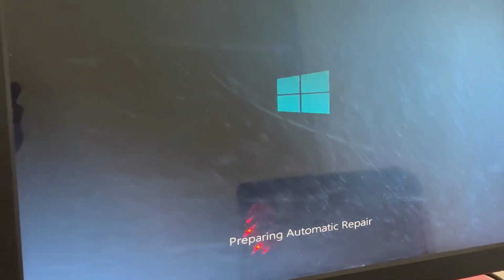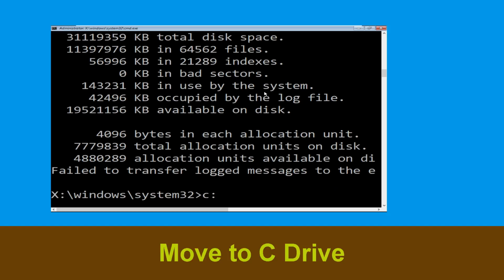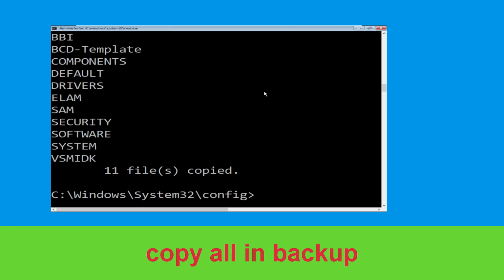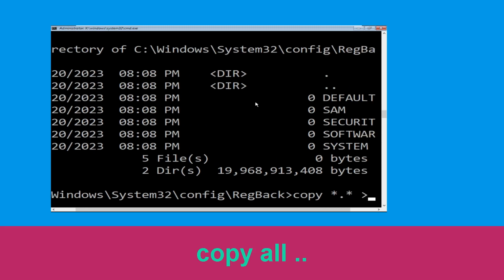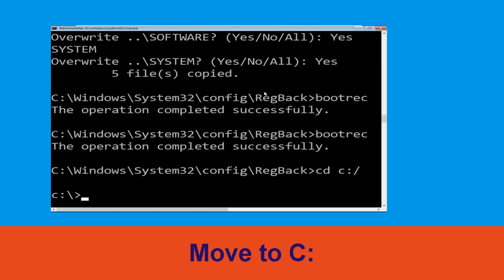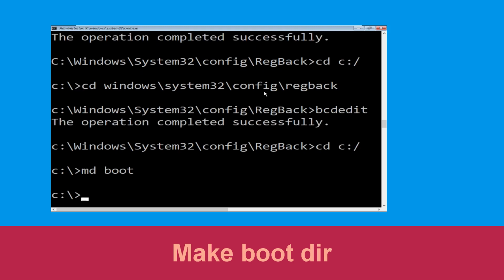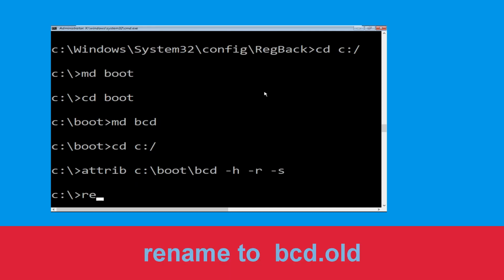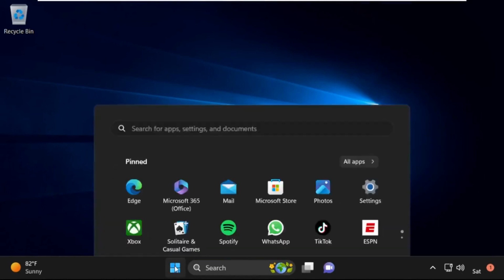0x00000124 WHEA_UNCORRECTABLE_ERROR Blue Screen Error Fix Windows 11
0x00000124 WHEA_UNCORRECTABLE_ERROR Blue Screen Error Fix Windows 11

• IRQL_NOT_LESS_OR_EQUAL Error
• BAD_POOL_CALLER Error
0x00000124 WHEA_UNCORRECTABLE_ERROR Blue Screen Error Fix Windows 11